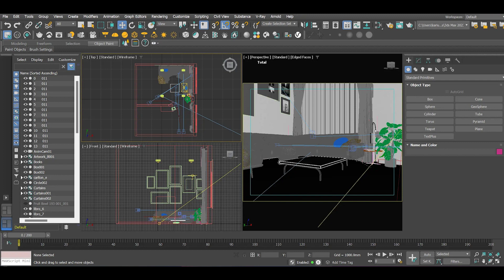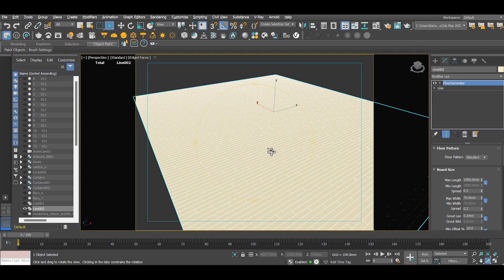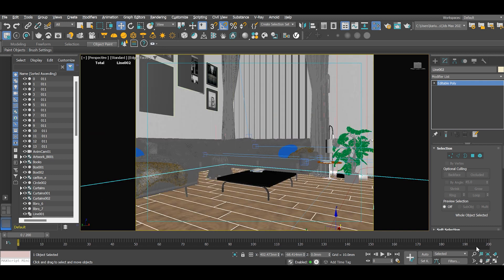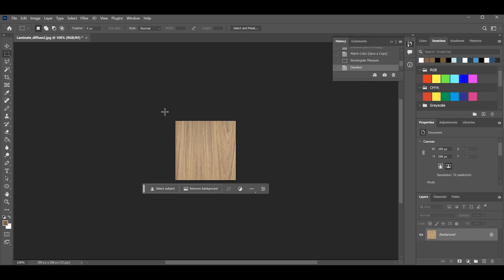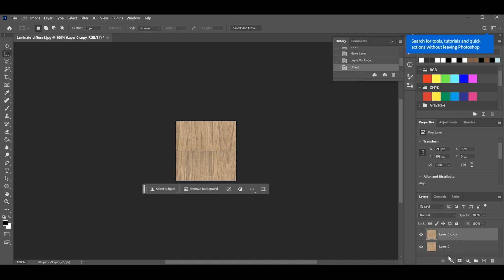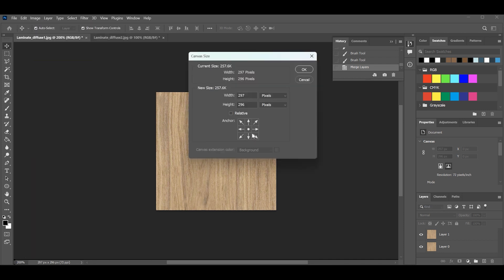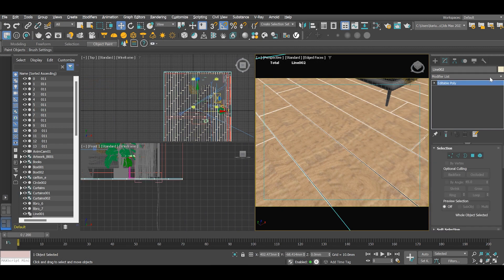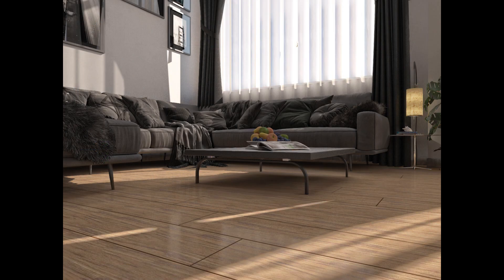How to create Seamless Texture Maps with 3ds Max + V-Ray + Photoshop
In this video, we'll learn how to resolve the problem of tiling which is common in free texture maps available on the internet. This we will do by creating a seamless texture in Photoshop.

Dive into our diverse articles and feel the pulse of creativity and innovation.

ENJOY GETTING LOST IN THE DETAILS. Try out 3ds Max

A SIMPLE YET POWERFUL CRM. Try out Hubspot for free

START BUILDING YOUR ONLINE STORE. Try out Bluehost for free

SECURE A MIGHTY DOMAIN FOR A MINI PRICE. Try out Namecheap